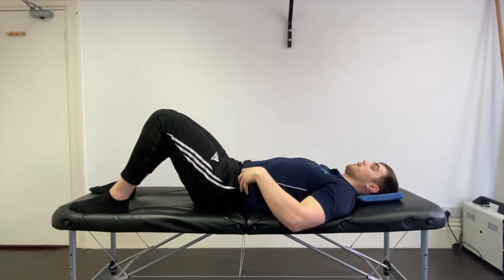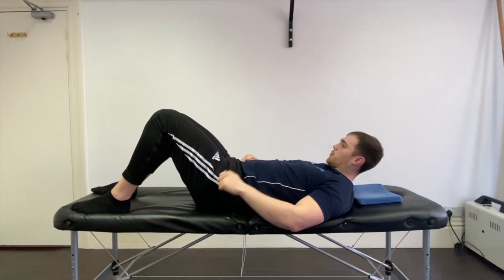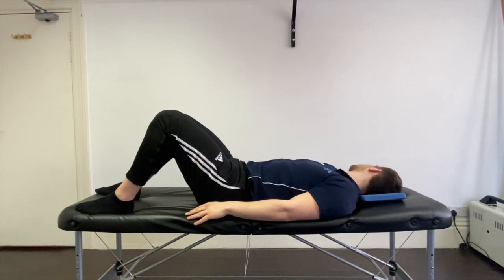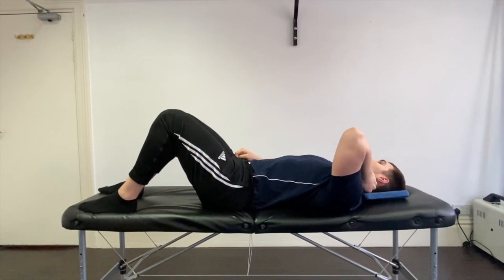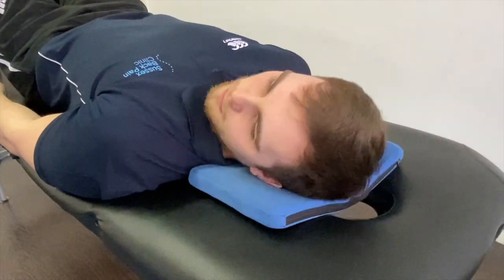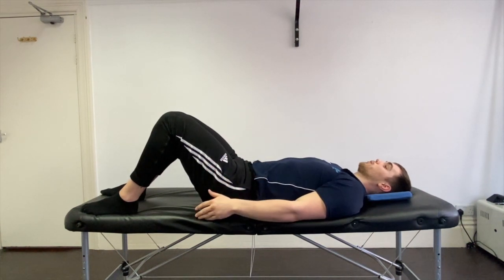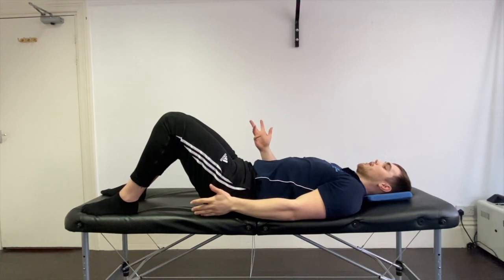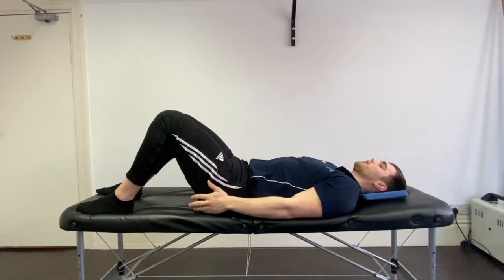Dead bug neck